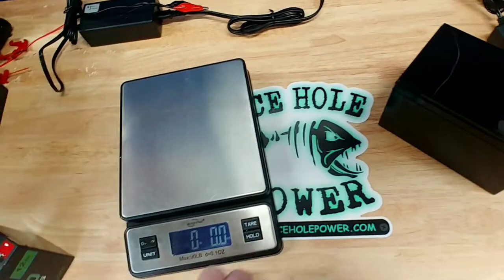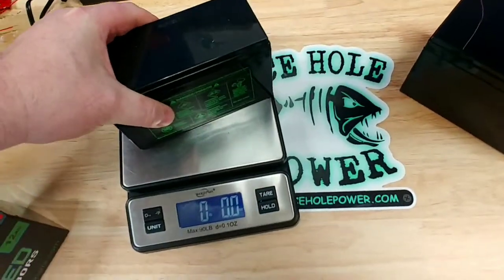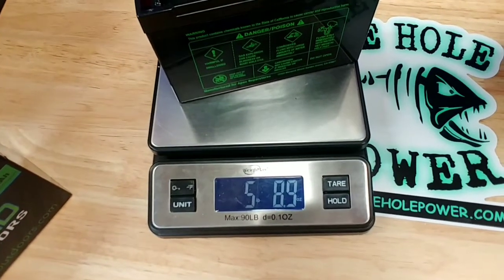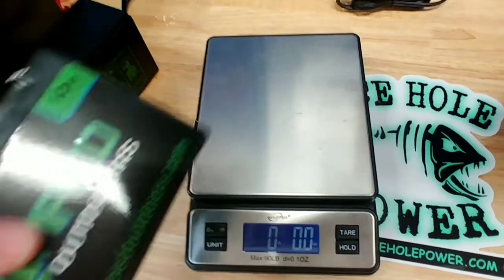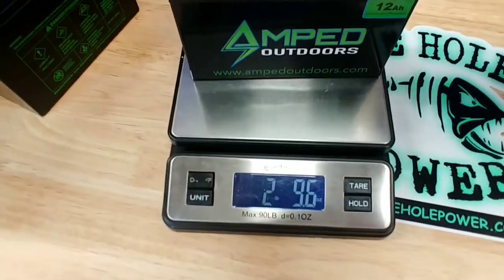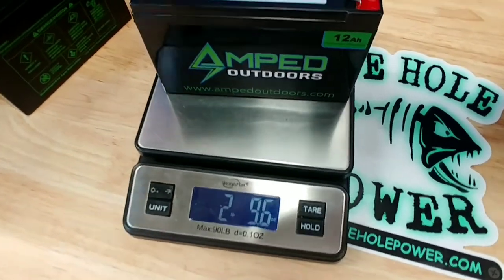Sealed lead acid or lithium batteries?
In this video I will highlight some key differences between sealed lead acid and LiFeP04 batteries.